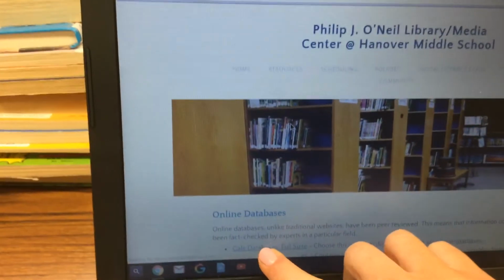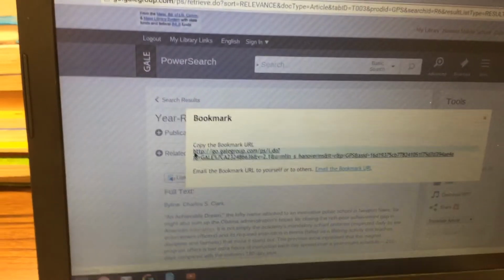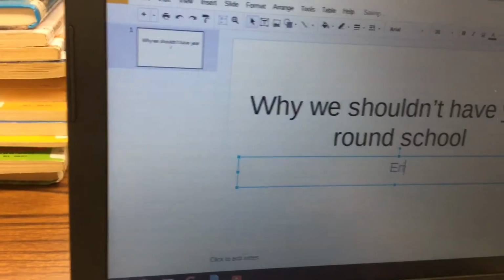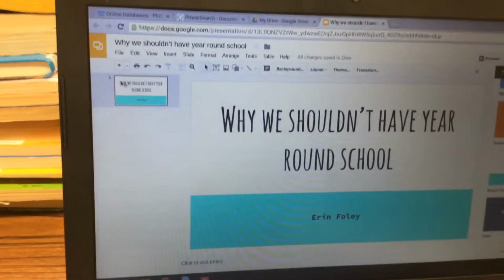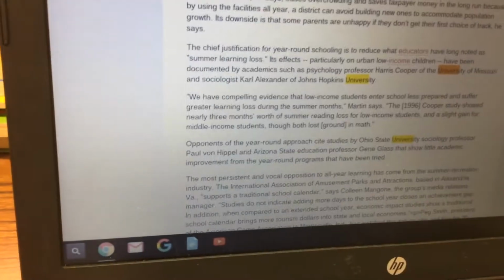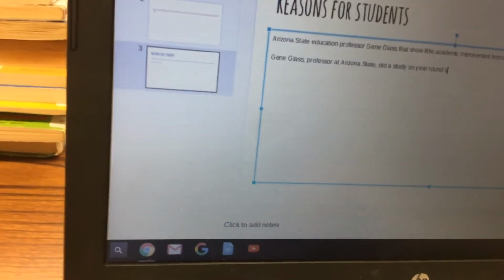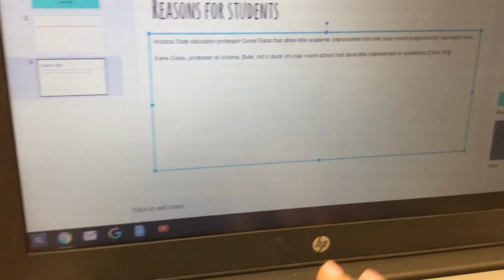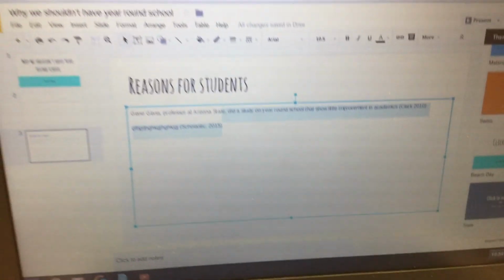School Committee Research Assignment 1: Database Resource and Begin Presentation video directions